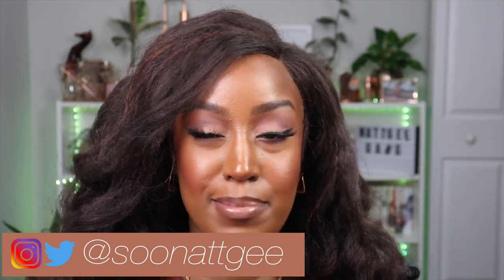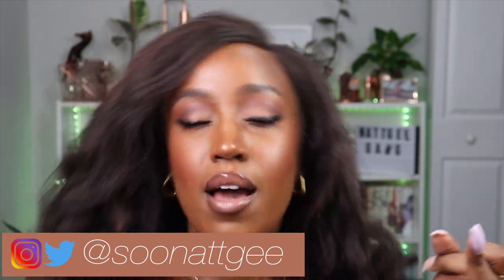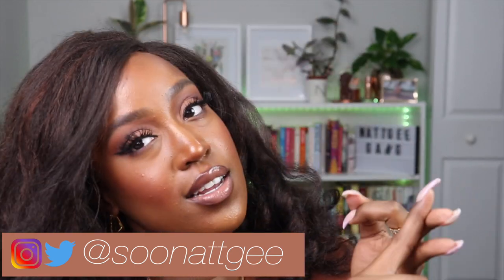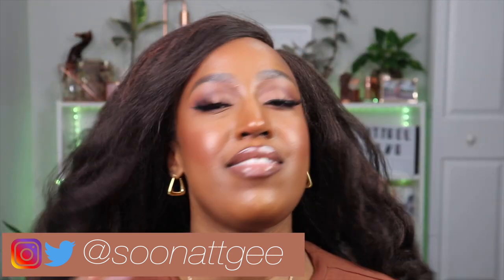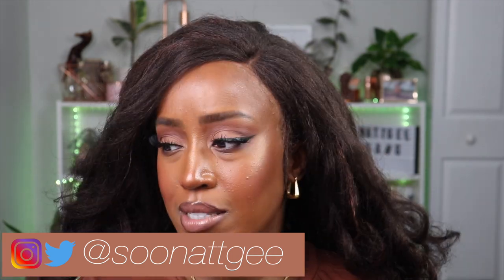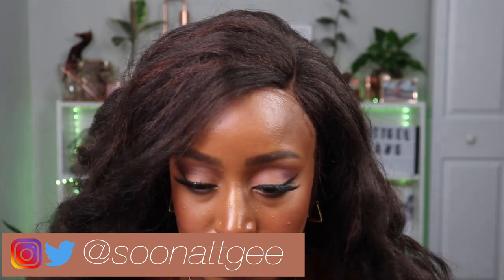I tried the VIRAL TikTok Glitter Lip Kits so you don’t have to … Natt Gee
I wanted to like them so badly! Shop Stay Golden Cosmetics for more vibrant looks

I purchased ✨:
So Fairy Lip Kit
Stay Golden Lip Kit

FAQ:
Age - 28 ☘️
Ethnicity - Jamaican 🇯🇲
Location - Canada 📍

THE LUXE BEAUTIPOLITAN LASHES CODE: NATGEE

Your Radiance Spin-Care System: $28.50

Other tags: stay golden cosmetics, glitter lip kit, glitter lipstick, glitter lips, tiktok hack, lip tok, glitter tiktok, viral glitter lip, so fair, stay golden, baeby, lip kits, glittery lips, shiny lips, viral tiktok lips, sparkly lips, sparkle lips,